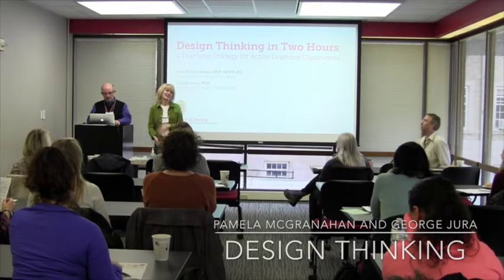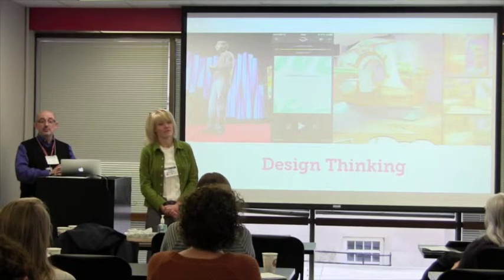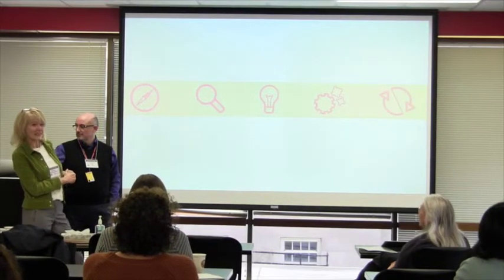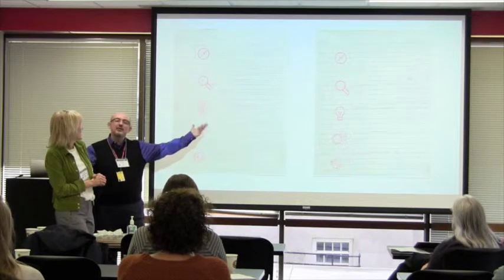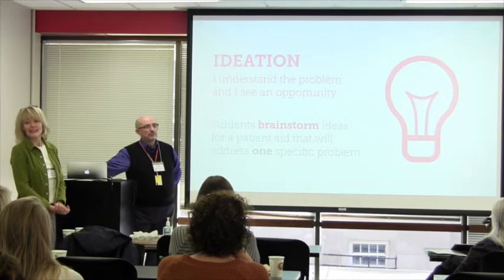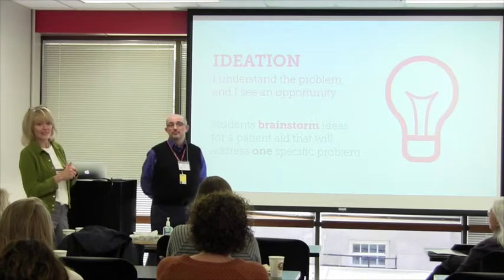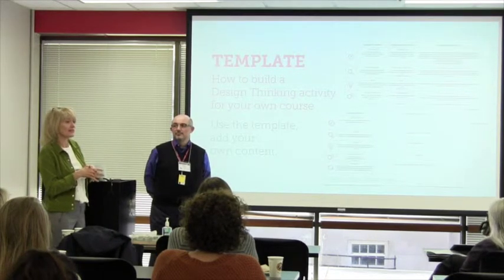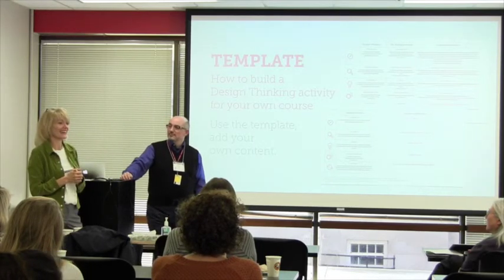[Story] Design Thinking with Pamela McGranahan and George Jura (Feb 19, 2016)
Pamela McGranahan and George Jura from the School of Nursing share how they use IDEO’s “Design Thinking” process to engage students in authentic activities in Public Health.